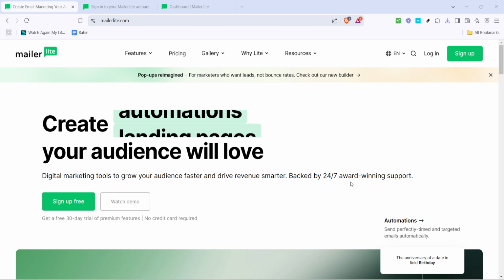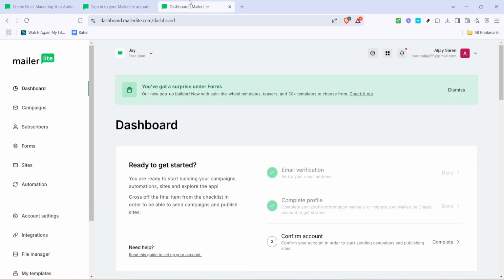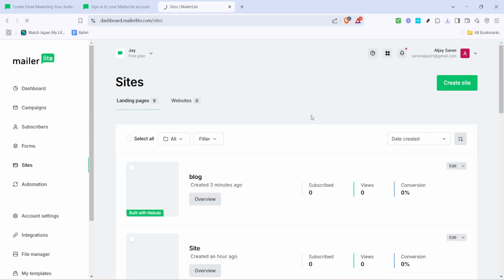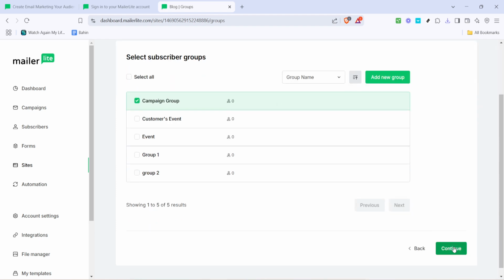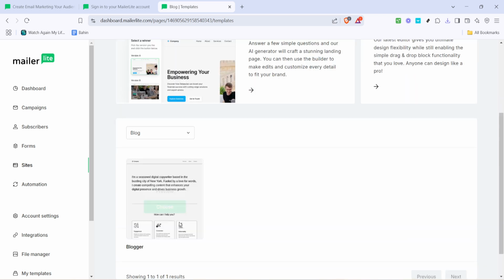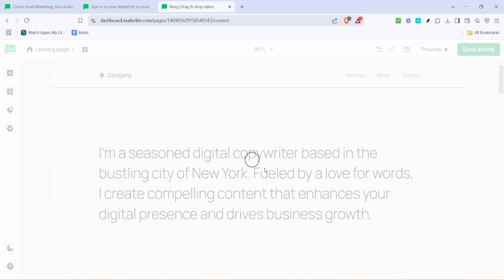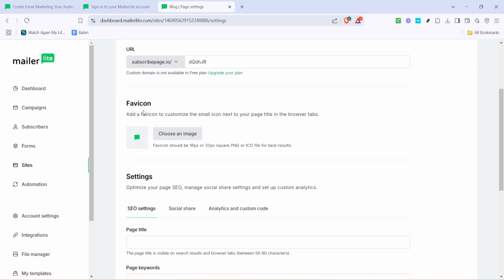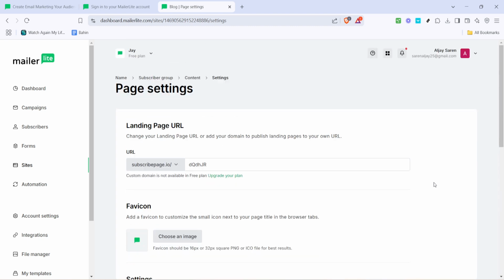How to Create Blog Posts Using Mailerlite_s Blog Page Builder (Full 2025 Guide)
In today's video we will show you mailerlite,how to use mailerlite,mailerlite tutorial,mailerlite review,how to use email marketing,mailerlite automation,mailerlite email marketing,mailerlite landing page tutorial,how to create group in mailerlite,how to create a newsletter in mailerlite,how to create mailerlite account,how to send blog posts to email,mailerlite automation tutorial,how to edit subscriber details in mailerlite,mailerlite review 2025,how to integrate mailerlite and wordpress